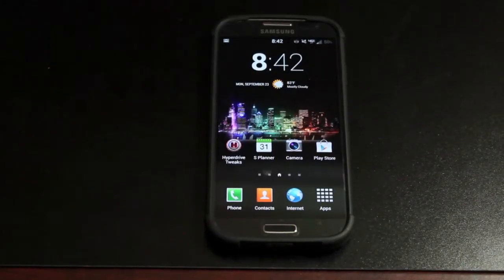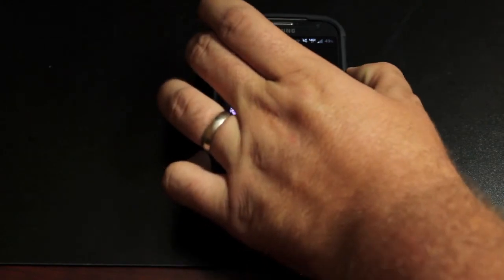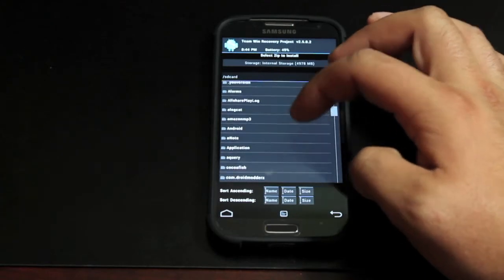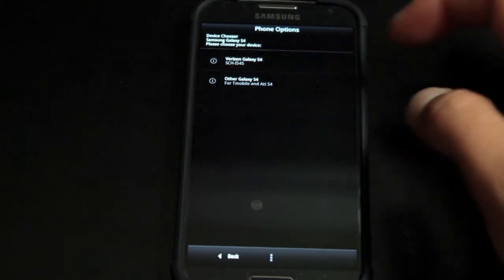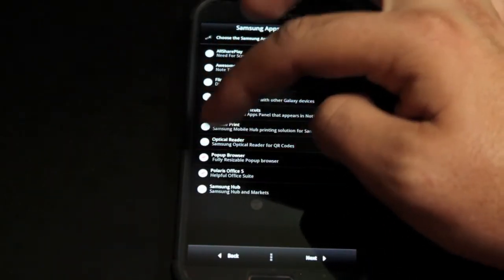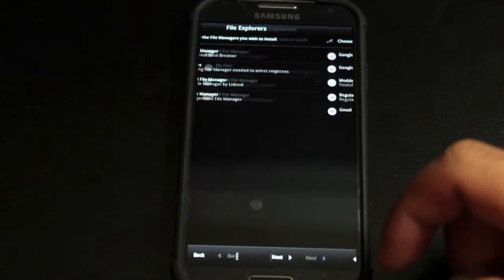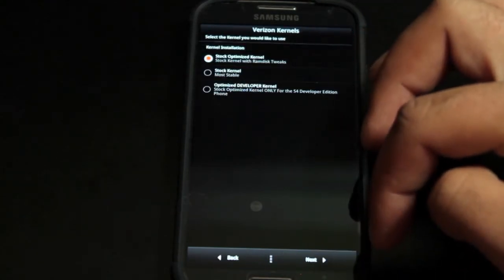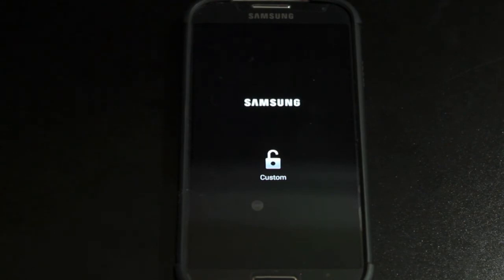Verizon Galaxy S4 HyperDrive Rom [Full Install Guide]